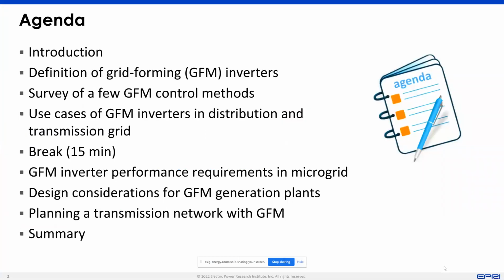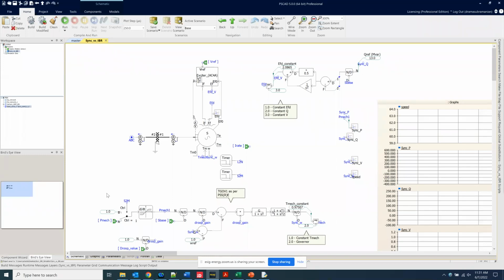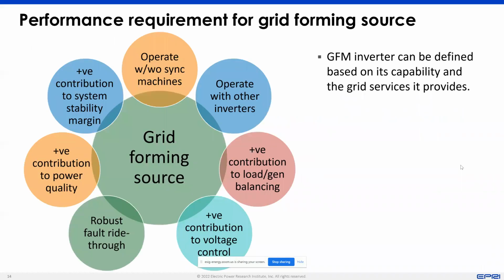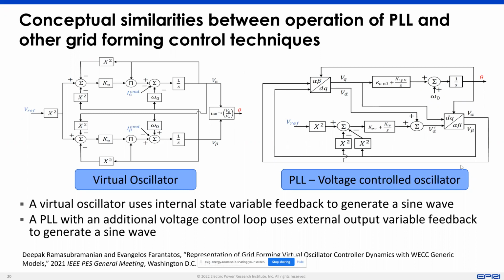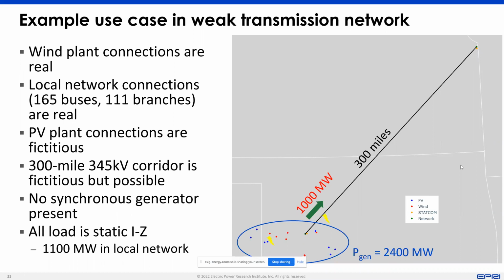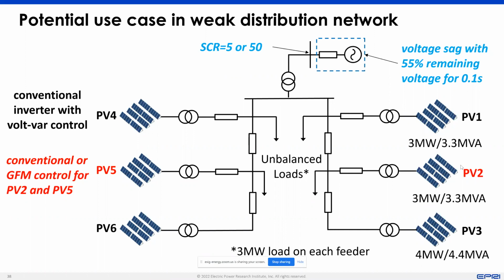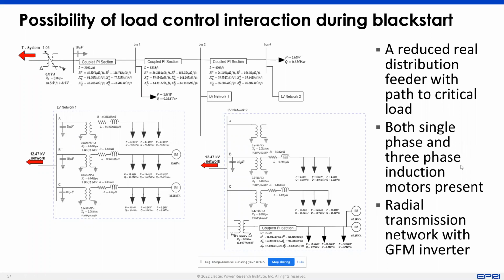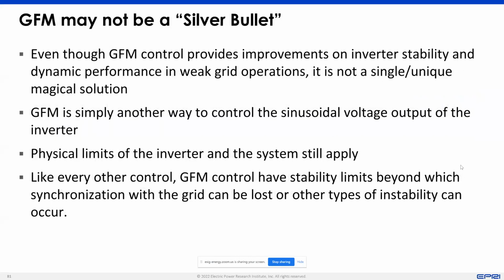2022 Special Topic Workshop: Grid-Forming IBRs: Tutorial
Grid-Forming Tutorial
Deepak Ramasubramanian & Wenzong Wang, EPRI